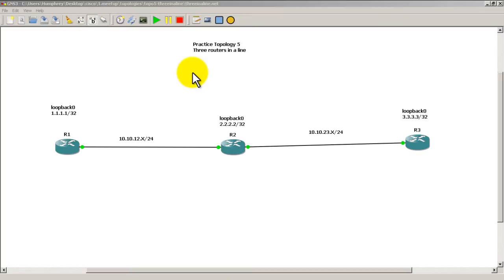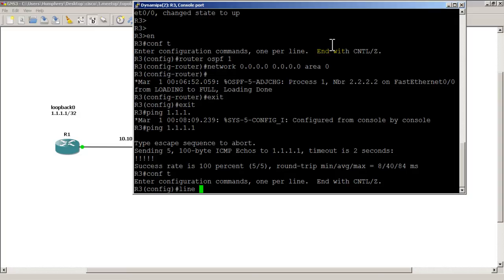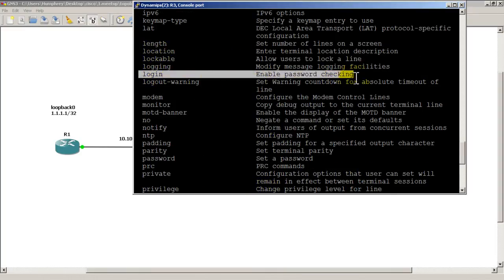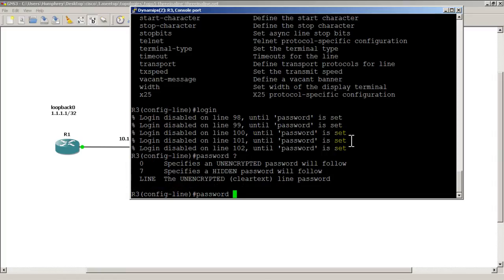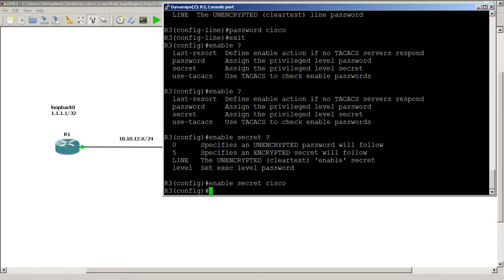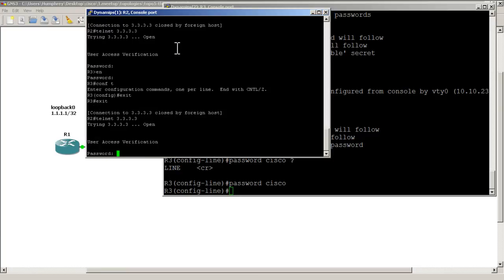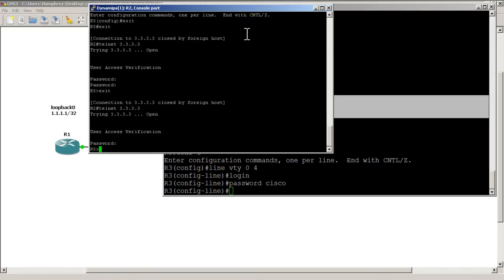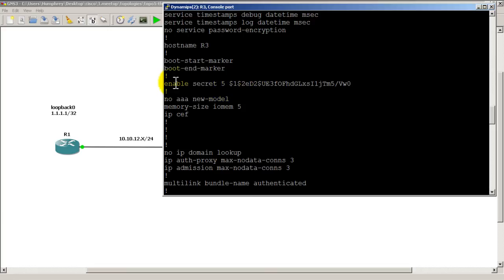RouterGods - Configuring telnet on Cisco routers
How to enable telnet on a Cisco router